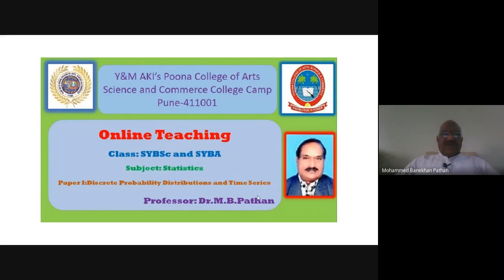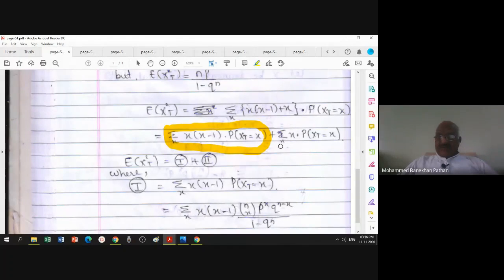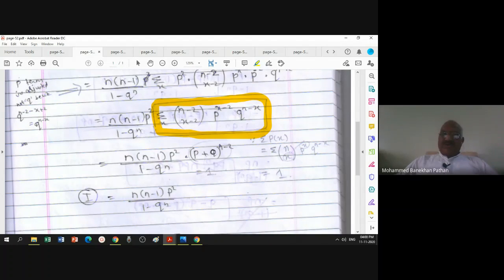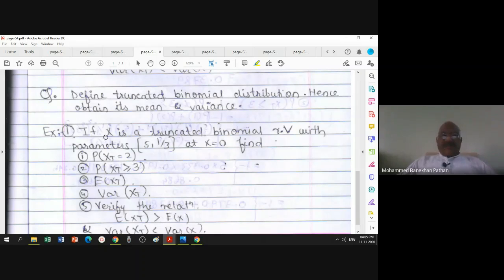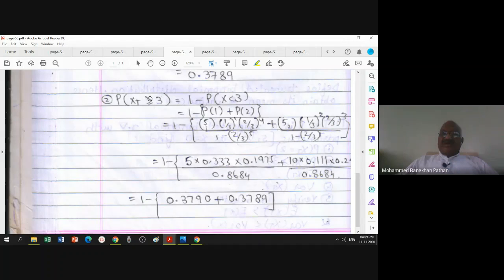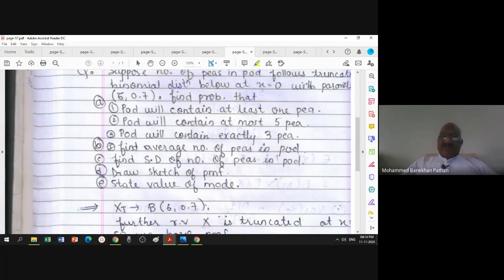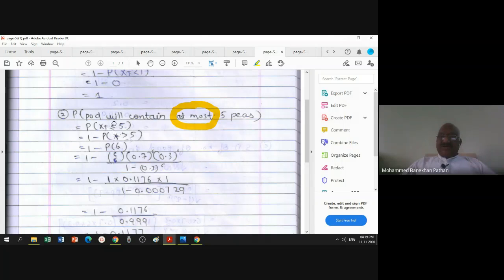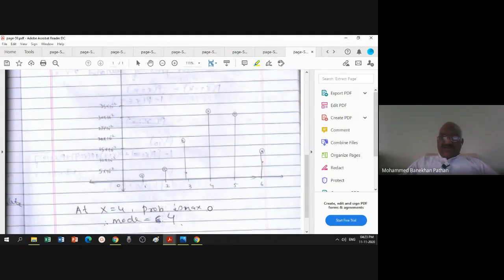Variance of truncated binomial distribution and numerical problems.